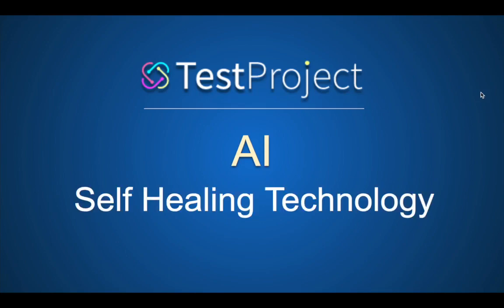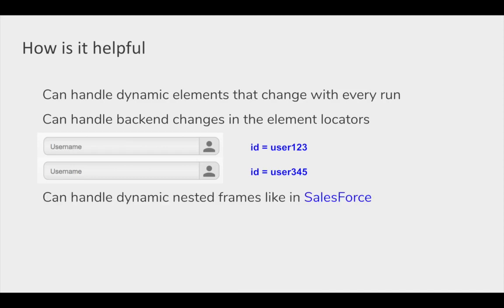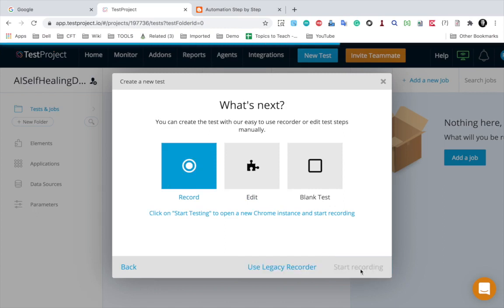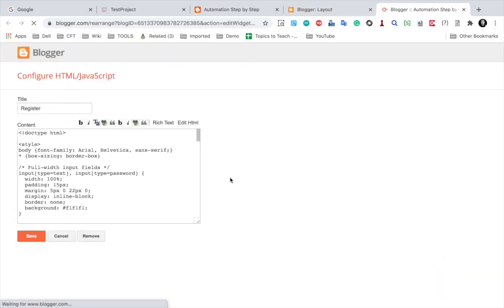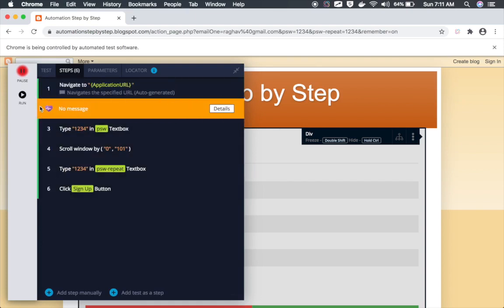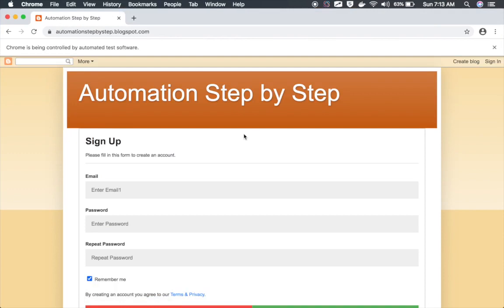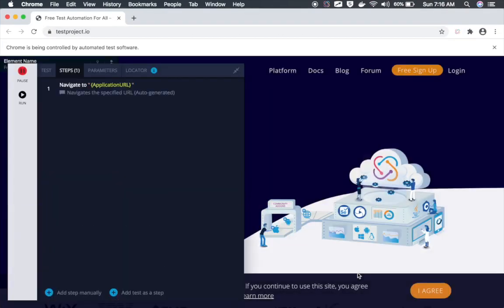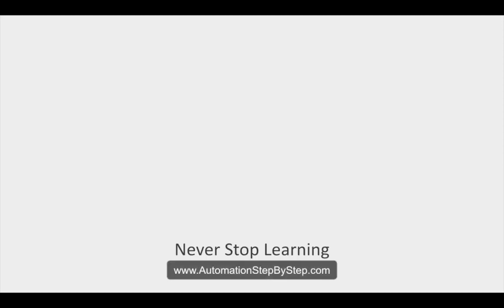TestProject Tutorial 19 | Introduction & Demo | AI Powered Self Healing Technology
1  Introduction - AI Self Healing Technology
2  Demo

What is AI Powered Self Healing Technology
Self Healing Technology is a process that can locate elements on the application when the primary locators fail to identify the objects

How is it helpful
Can handle dynamic elements that change with every run
Can handle backend changes in the element locators

id = user123
id = user345

Can handle dynamic nested frames like in SalesForce
Maintenance of Automation tests becomes easier
Helps Test Engineers | Saves time and efforts

Demo
TestProject’s new Enhanced Recorder with
AI and Self Healing Capabilities

Keep Learning,
Raghav

Raghav